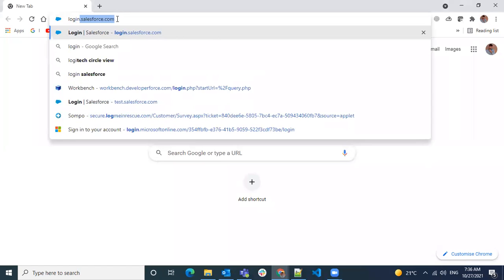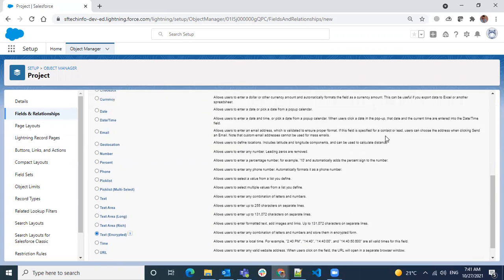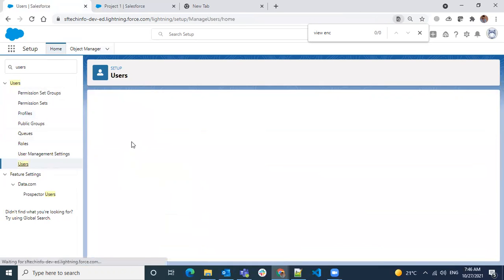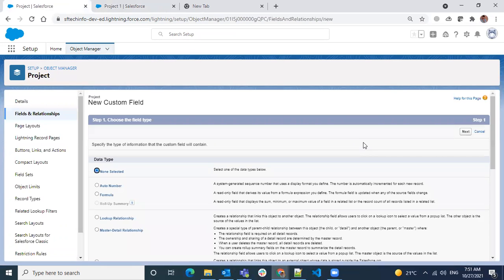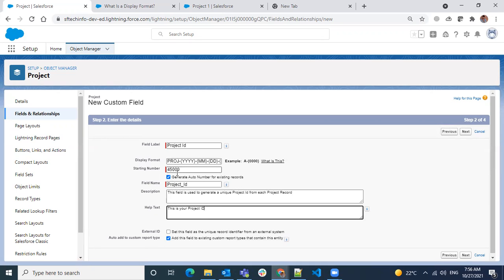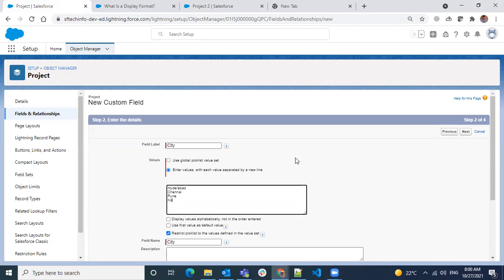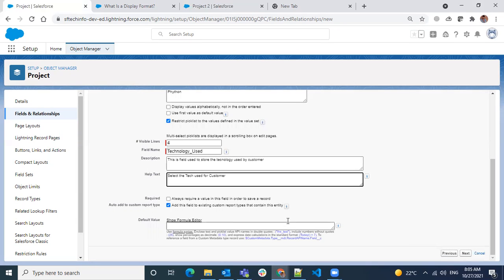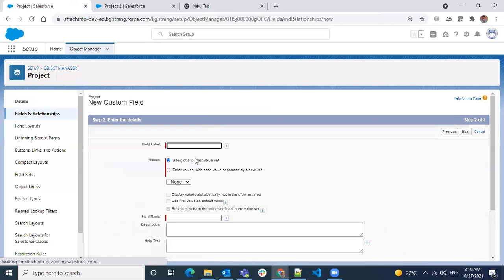Session 8 part 1 Auto Number, Picklist, multi picklist and global value sets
We have explained what is Encrypted text field, Auto Number, Pick list, Picklist (Multi select) fields and global valueset.

We have created the below custom fields:
1. Encrypted text field
2. Auto Number
3. Pick list
4. Picklist (Multi select)